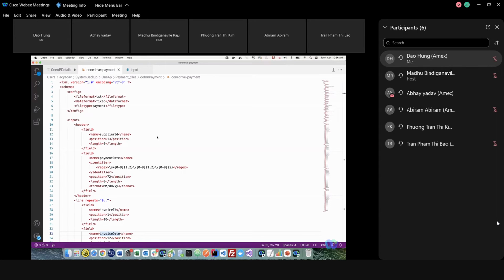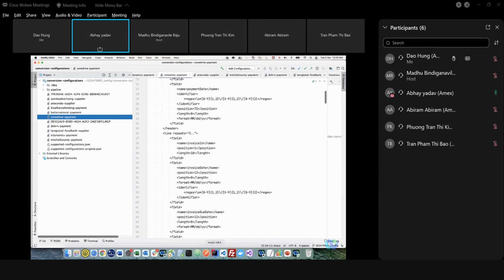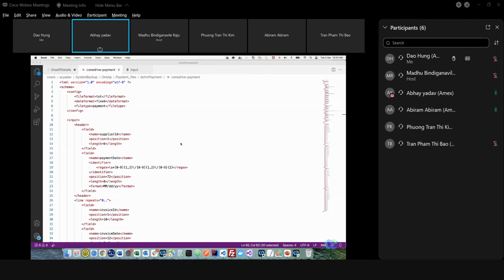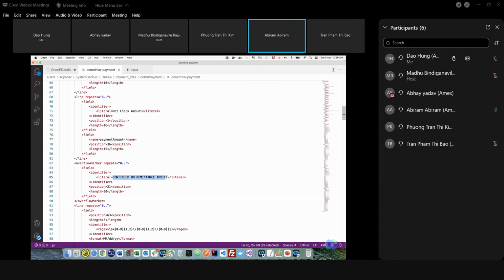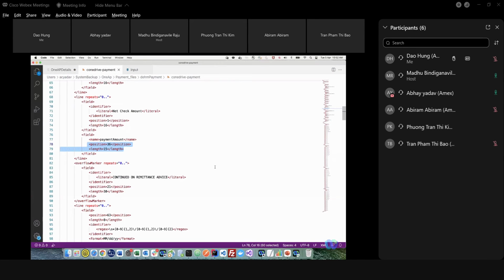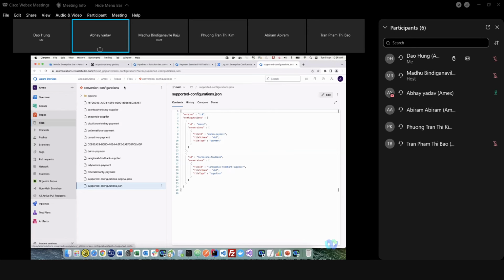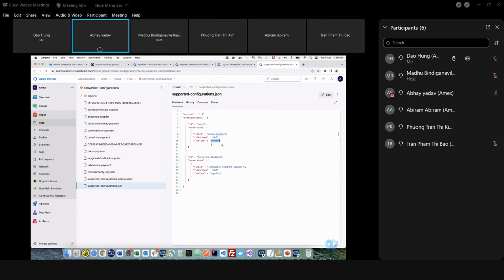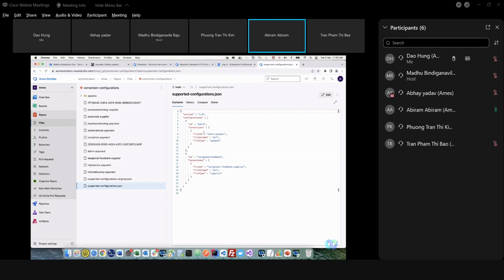Cisco Webex Meetings 2022 04 05 12 04 36